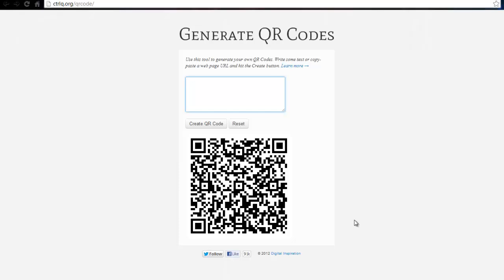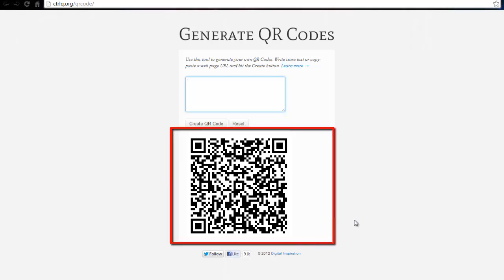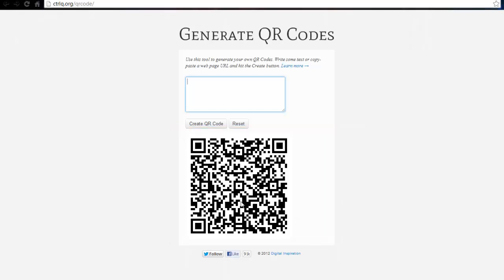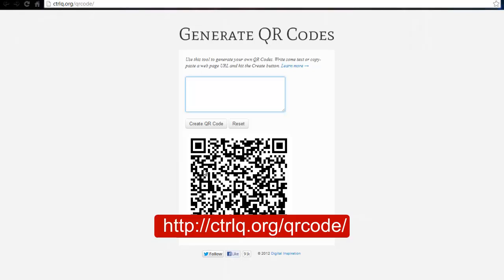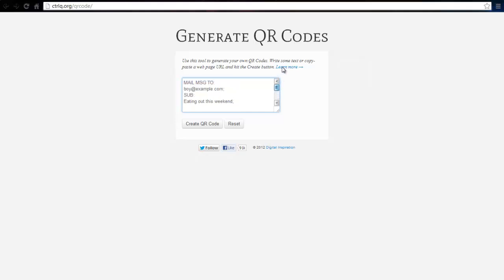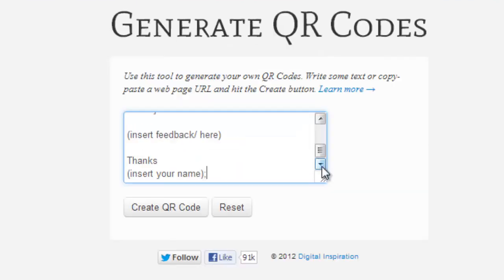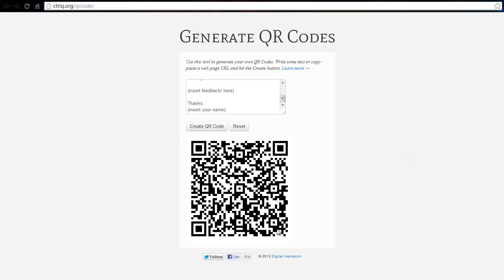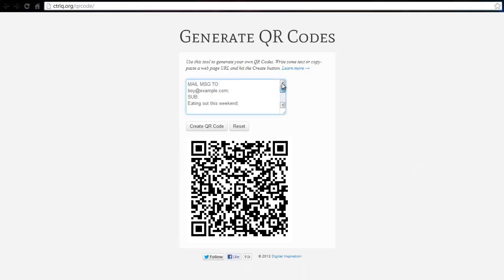How to Write an E-Mail Using QR Codes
This video tutorial is going to show you how to write an e-mail using QR codes.

You can write full e-mail messages inside a QR code. When the recipient scans the QR image on the mobile phone, it will open into the program ready to read and share.

Step #1 compose an e-mail
To get started, write an email message in QR code using the mailto syntax that is used in HTML web pages on the link here on the screen.

Step #2 writes the e-mail massage
To begin writing an email message with QR Code, type in using the following format:
 TO:
SUBJECT:
Eating out this weekend;
BODY:
I just finished planning our eating out conference this weekend.
[Insert feedback / comments here about what you were talking about]
Thanks
[Your Name];;

Step #3 ensure your mail is well written
Crosscheck your e-mail message to ensure that it has three parts -- the TO address of the recipient, the SUBJECT of your email, the BODY of the message and semicolons correctly typed. You may also slot in more paragraphs to your message body.

Step #4 click generate code
Once you are done filling the information, click create QR code. A QR code can store up to 4,296 characters thus enabling you to fit in a lengthy e-mail message. Remember QR Codes offer an easy way to transmit information from the computer desktop, display window at a retail store, ads in a newspaper and your mobile phone.